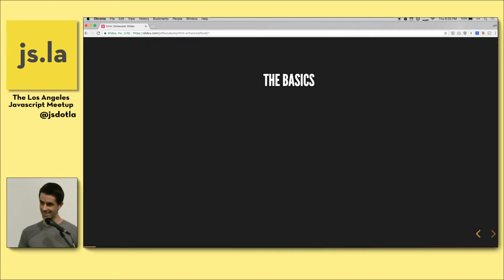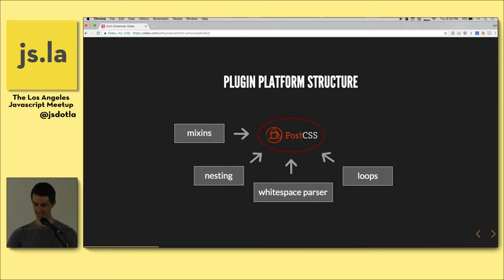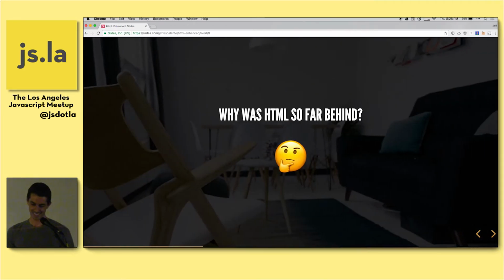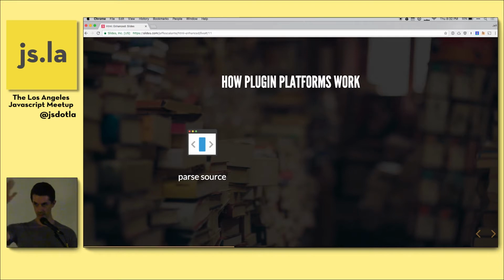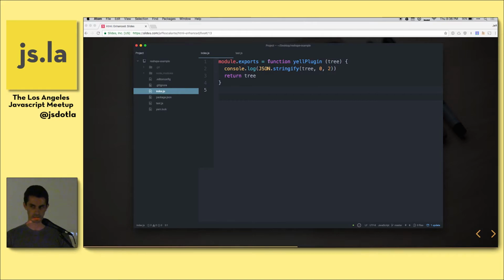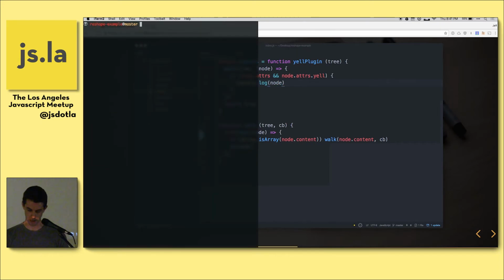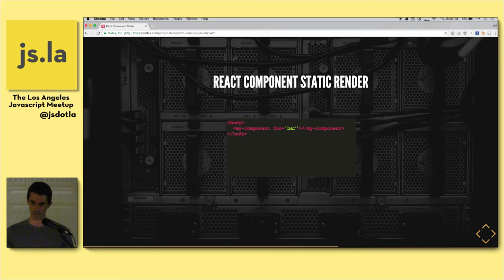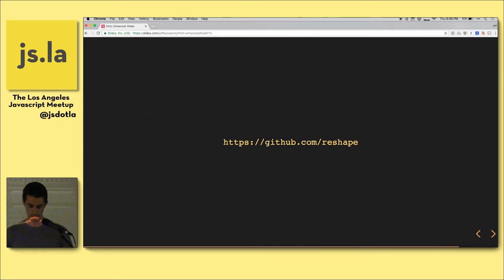Jeff Escalante: Reshape: Transform HTML With Javascript Plugins | js.la July 2017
Introduction to Reshape, a library that opens up opportunity to transform and extend html, as well as some examples of innovation in static tech using it.